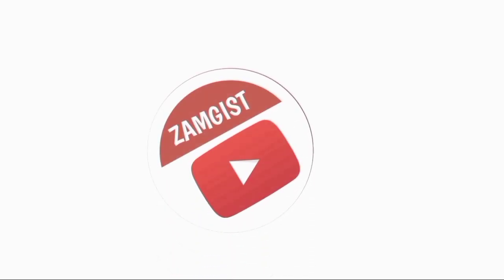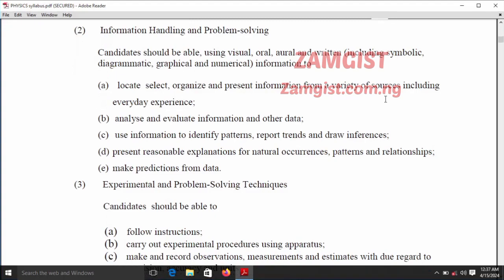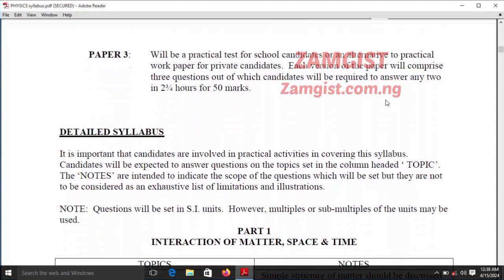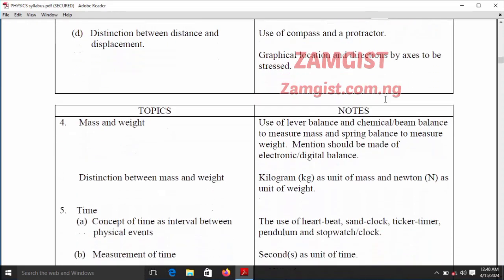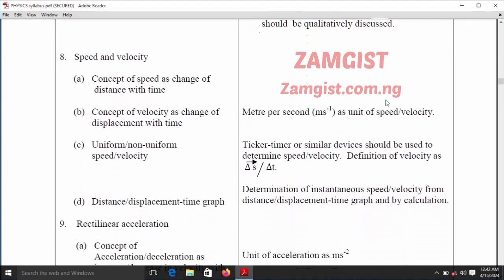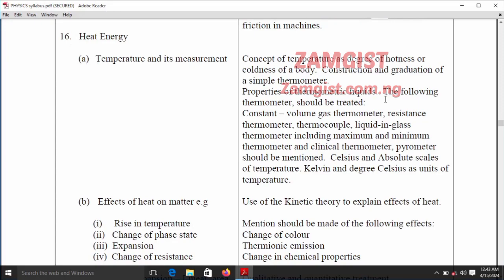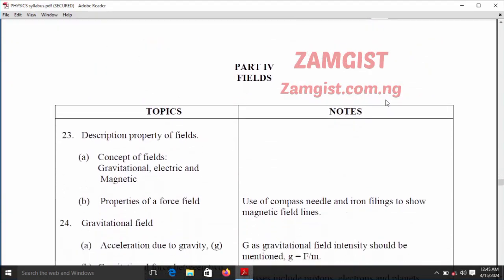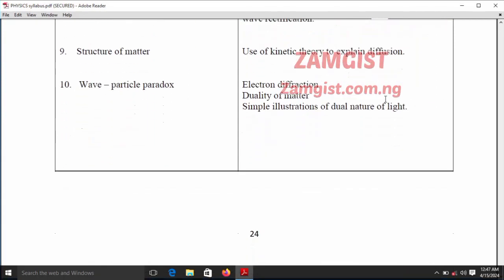PHYSICS Syllabus for WAEC 2025 (Updated)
Welcome to zamgist where we shared with you the updated physics syllabus for waec 2025, How to get A1 in Physics WAEC and How many questions are to be answered in WAEC Physics theory.